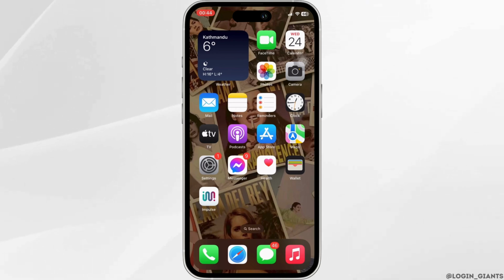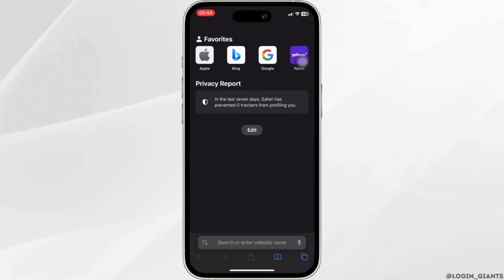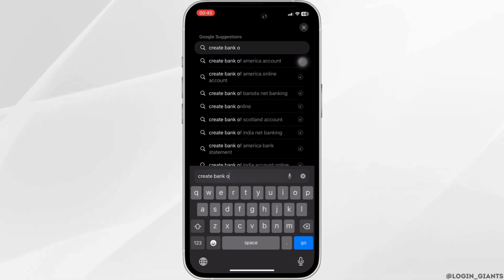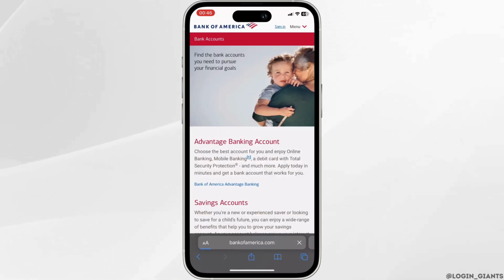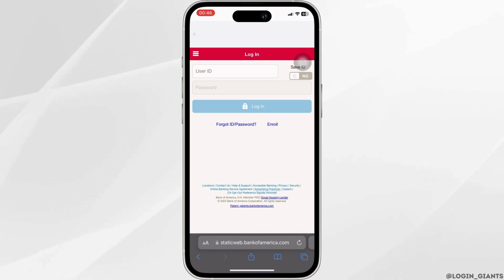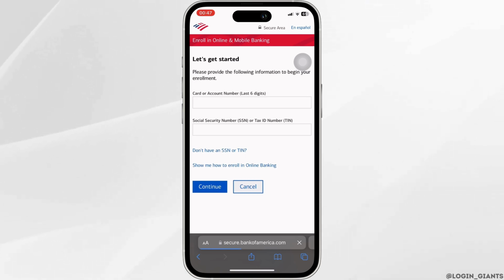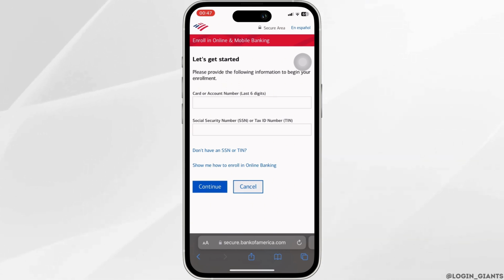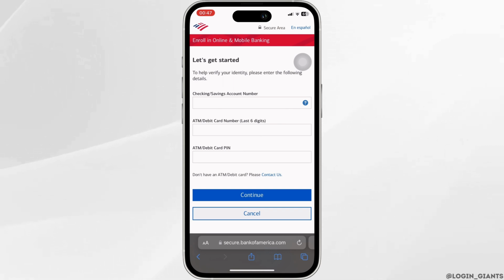How To Open Bank Of America Checking & Savings Account Online?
Interested in What do you need to open a Bank account at Bank of America? This tutorial provides a step-by-step guide on how to open a Bank of America checking and savings account through their online platform, making the process convenient and straightforward.

In this tutorial:
0:00 - Introduction
0:05 - How To Open Bank Of America Checking & Savings Account Online

Discover the easy steps to open both a checking and savings account with Bank of America online. The video covers navigating to the Bank of America website, choosing the account type, providing the necessary information, and completing the application. Follow these instructions to set up your Bank of America accounts from the comfort of your computer.

Efficiently open your Bank of America accounts online with this comprehensive guide!